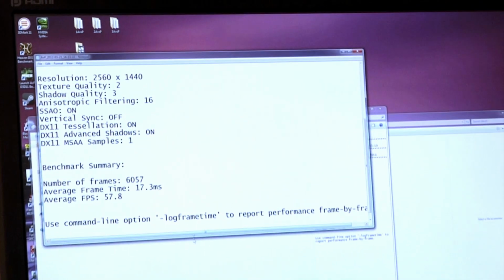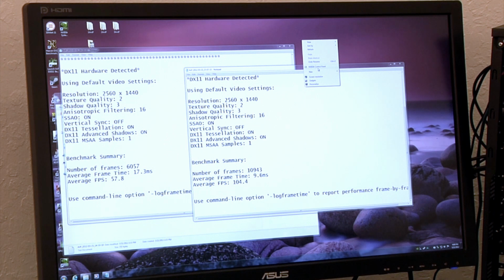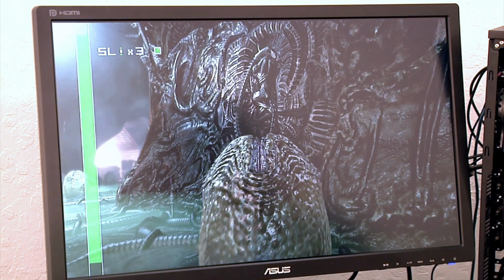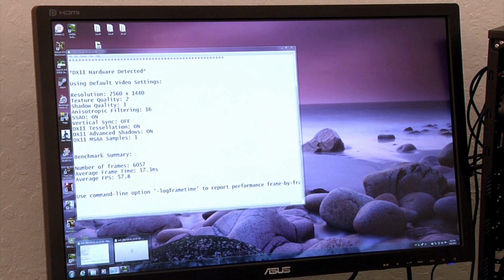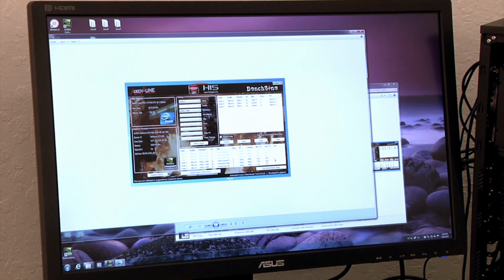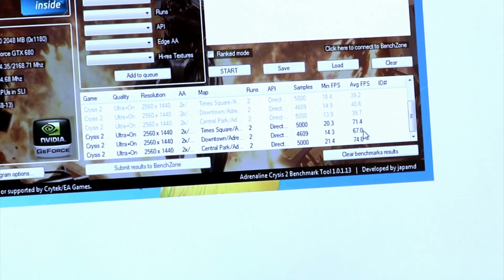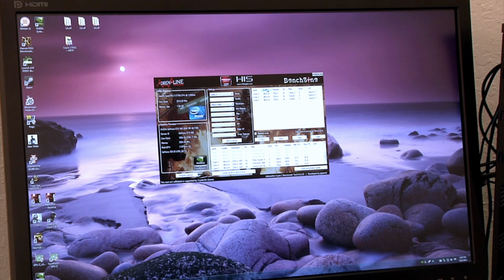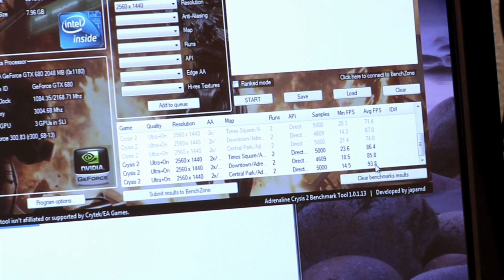ASUS GeForce GTX680 3-Way SLI on ASUS Z77 Motherboard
JJ shows us how three GTX680's perform on the ASUS P8Z77 WS Motherboard